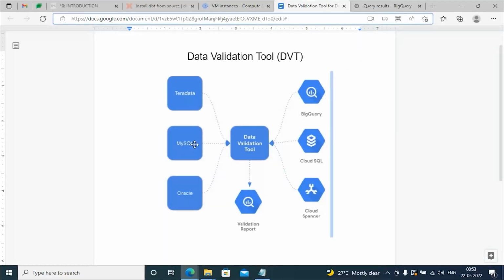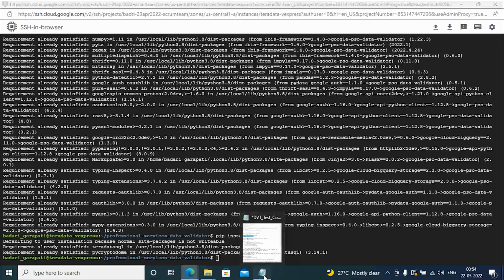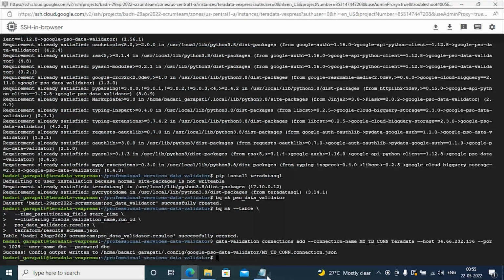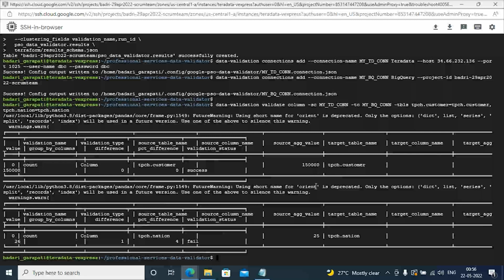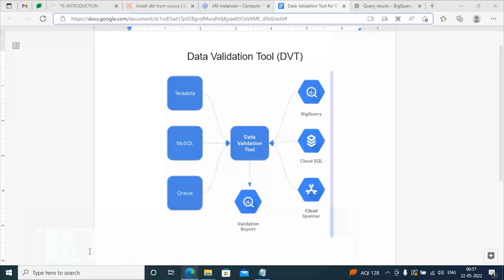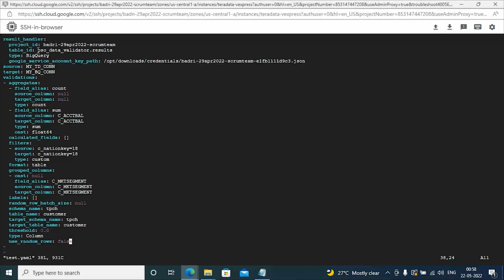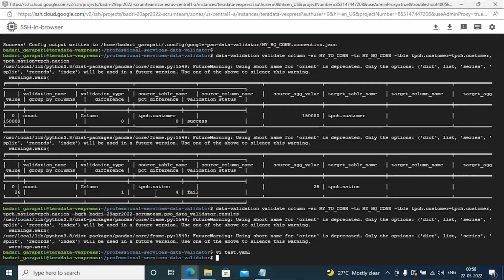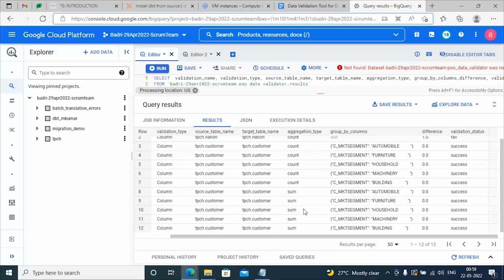Data validation of data warehouse and database migrations through Data Validator Tool (DVT)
The ETL pipeline processes can now provide a seamless and automated validation with the integration of Google's Data Validation tool. In our recent video, Badari Garapati, Technical Director at SpringML, demonstrates how Google's Data Validation tool (DVT), acts as a standardized solution that helps in validating newly migrated data in Google Cloud against the existing data from their on-prem Data warehouse, Database, or Data lakes.